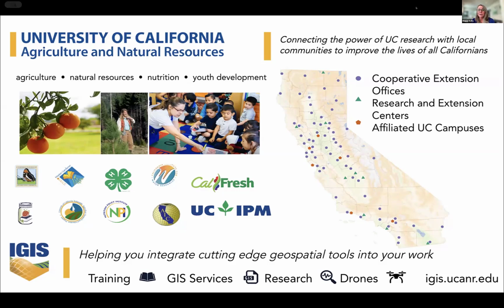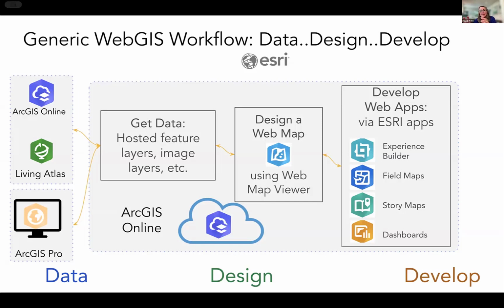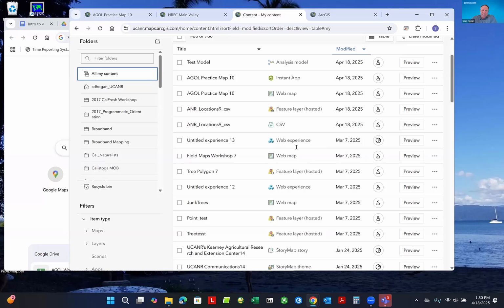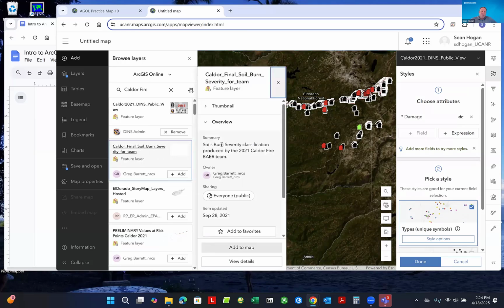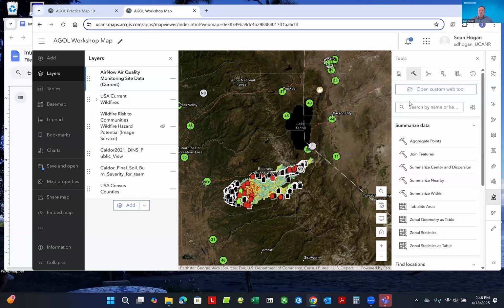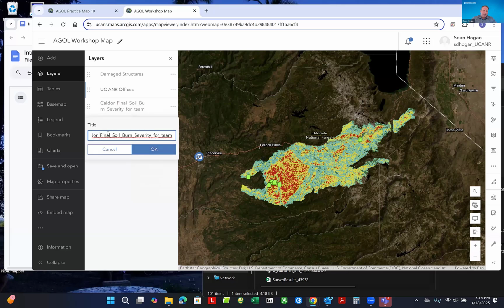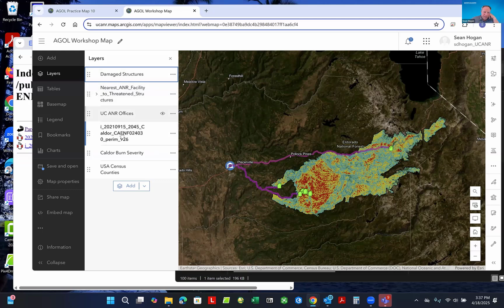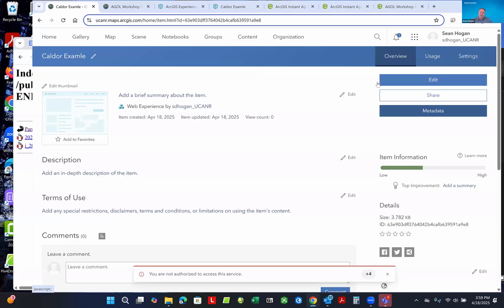Introduction to ArcGIS Online - April 18, 2025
This workshop recording introduces viewers to the ArcGIS Online application, using forest fire data.

The exercise for this workshop can be downloaded from Google Drive